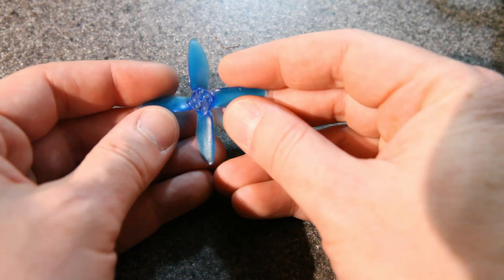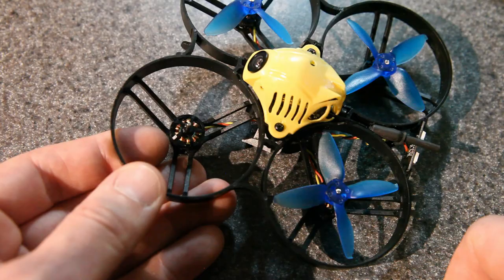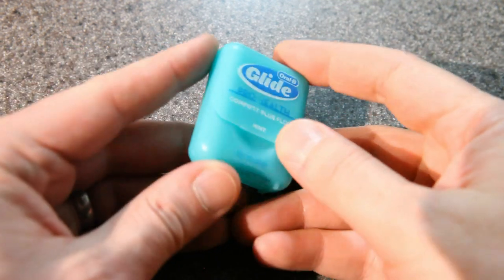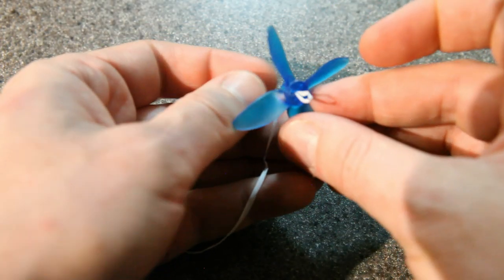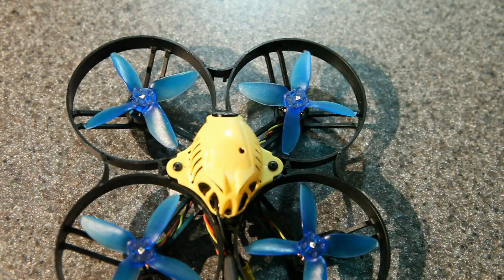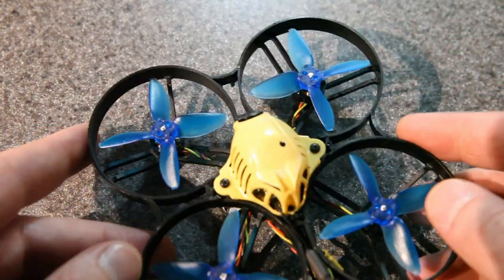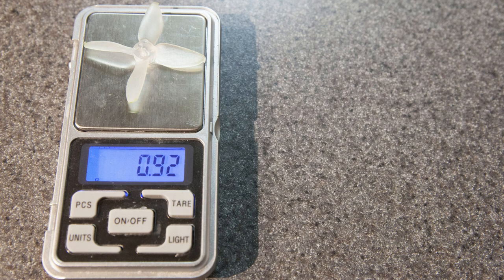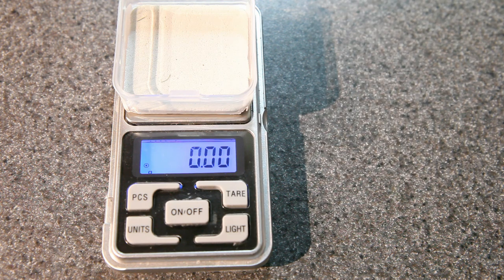Flossing Your Props!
Here are some tips to help you secure your 2" props using dental floss instead of screws. It works on any motor and adds almost no weight!

The titanium screws I purchased are no longer available from that seller. If I find another good deal, I'll update this description later. I believe the size you want is M2 x 8mm.